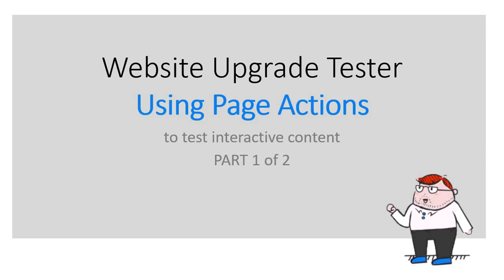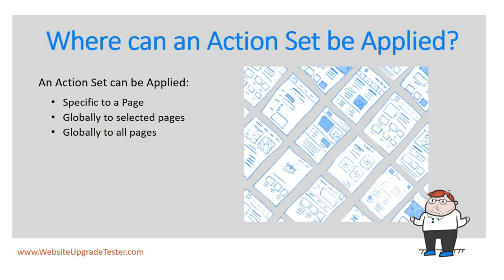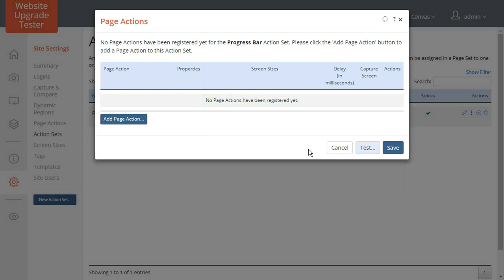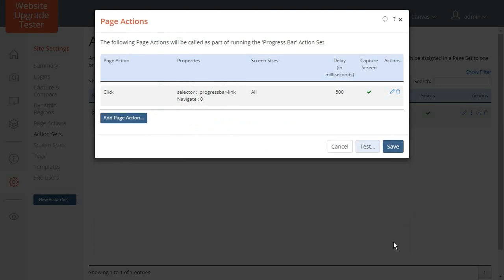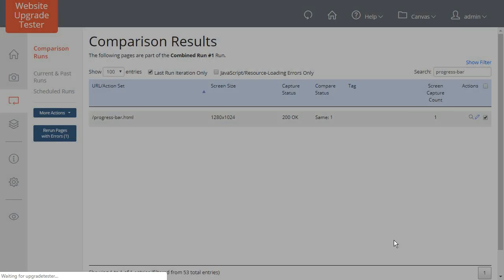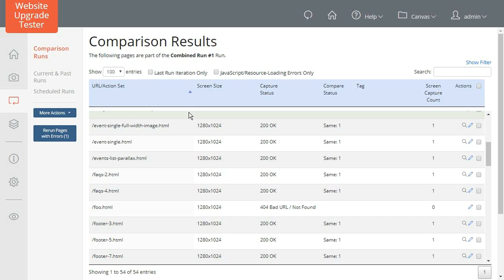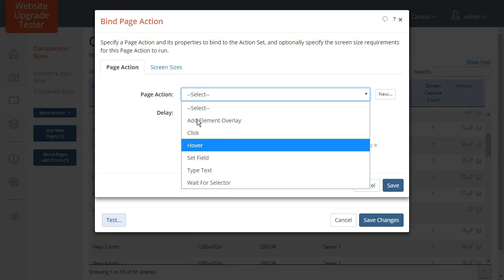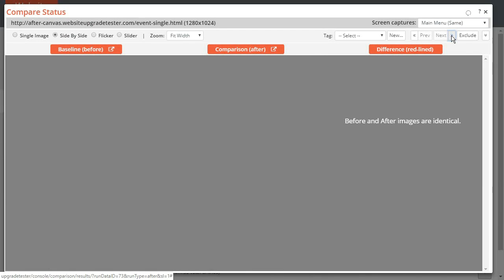Using Page Actions to test Interactive Content (Part 1 of 2)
This video explains how to use Page Actions in the WebsiteUpgradeTester.com tool to expose and test interactive content when testing you website upgrade.